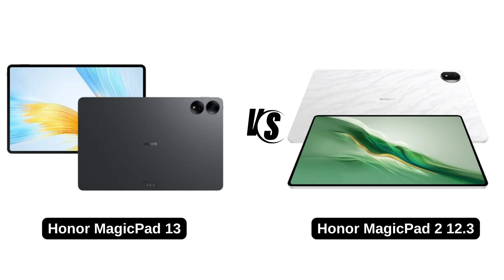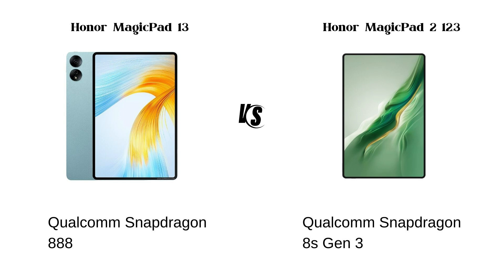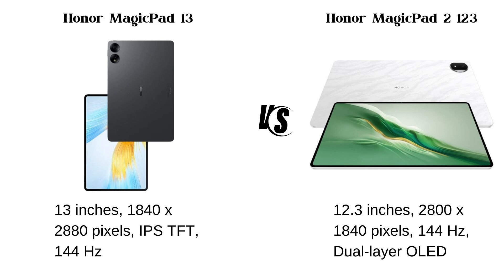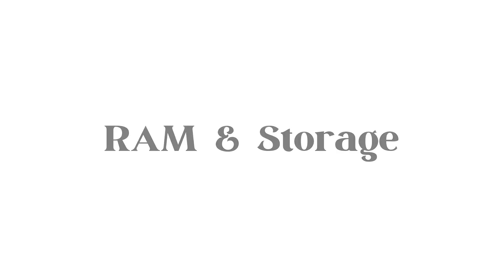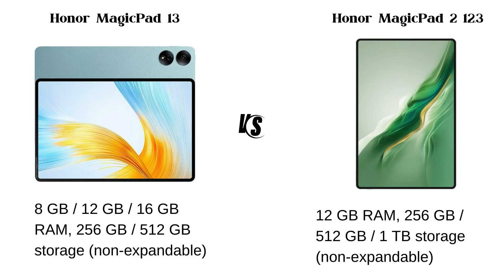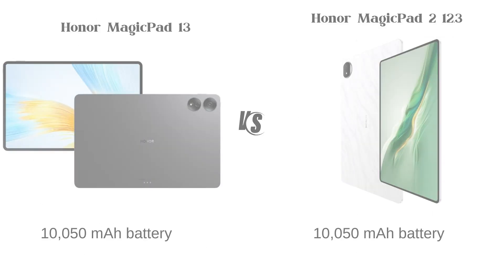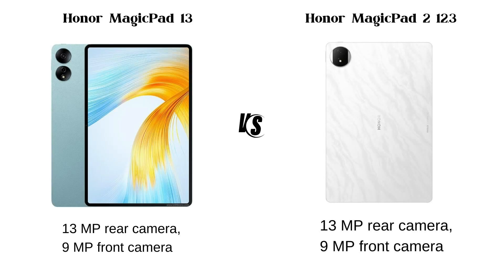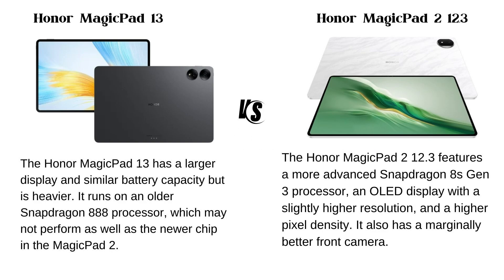Honor MagicPad 13 Vs Honor MagicPad 2 12.3 (Specs, Battery Life, Camera, Better)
In this video, we compare the Honor MagicPad 13 with the Honor MagicPad 2 12.3. We examine their specs, display quality, RAM and storage options, processor speed, battery life, and camera performance to see which model offers the best features and overall value.

0:00 - Introduction
0:18 - Specifications
0:30 - Display
0:54 - Ram And Storage
1:23 - Battery Life
1:36 - Camera
1:51 - Overall Assessment